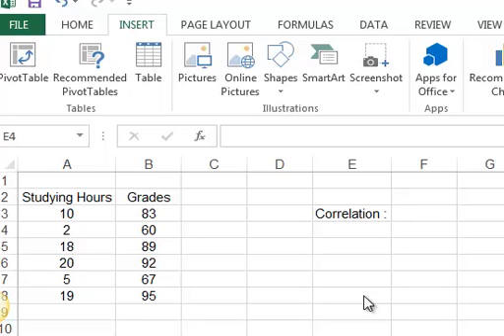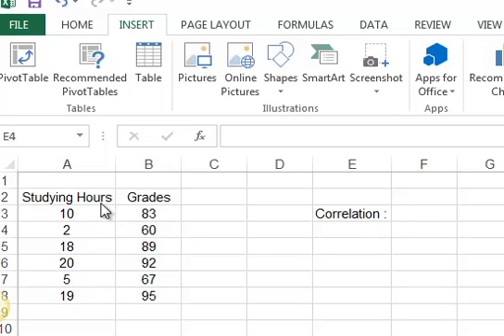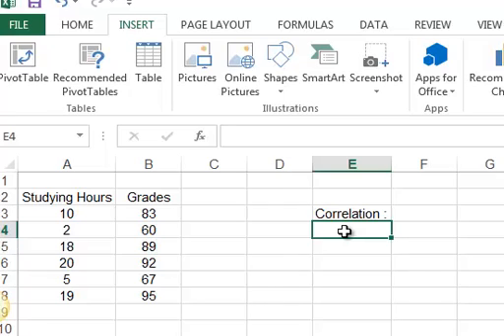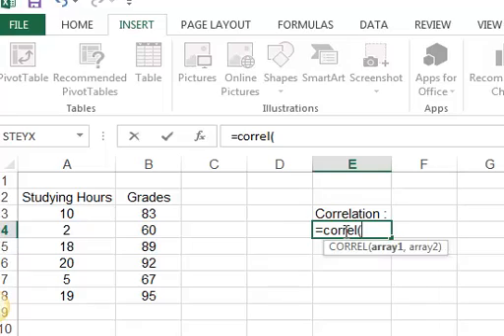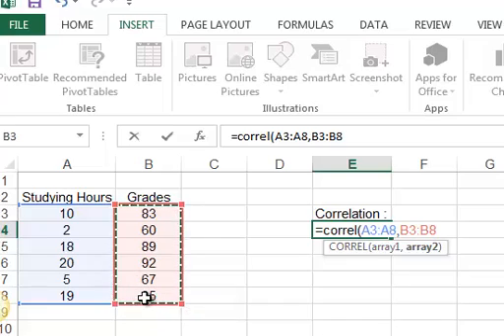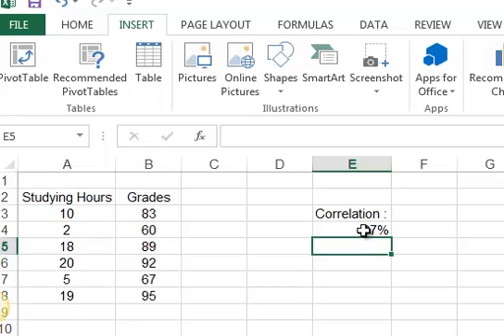How to Calculate Correlation in Excel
In this video I show you how to calculate correlation in Excel using the Correl function.